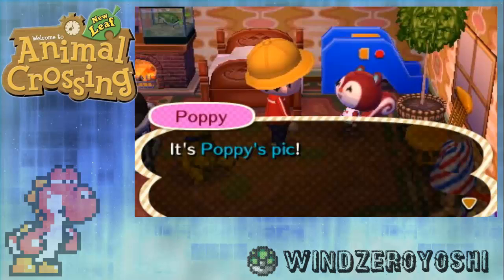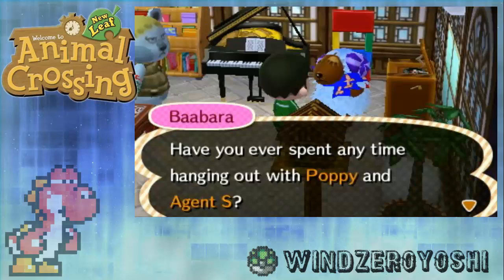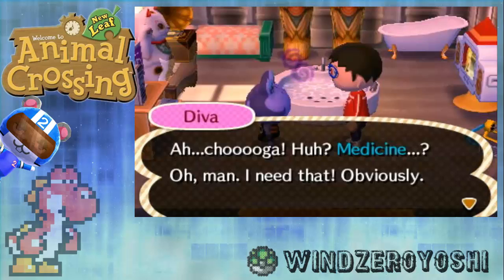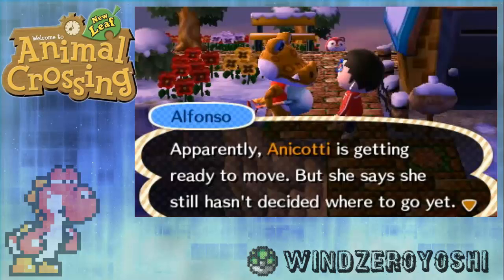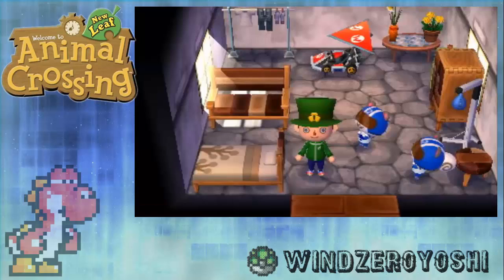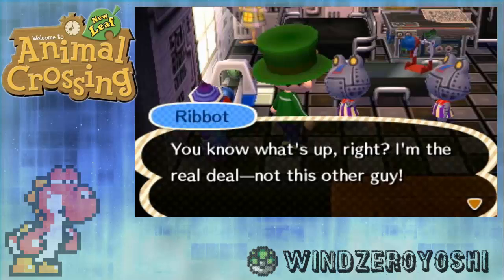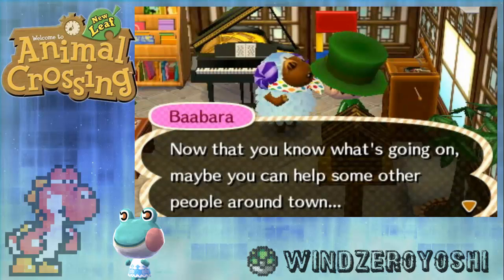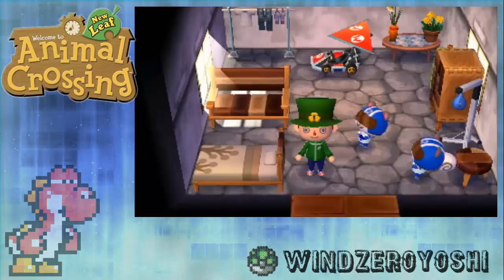Animal Crossing New Leaf: Picture Hunt Guide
Add Me:
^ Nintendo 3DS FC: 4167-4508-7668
^ Skype: windgamerlps
^ Miiverse: Wind2Yoshi